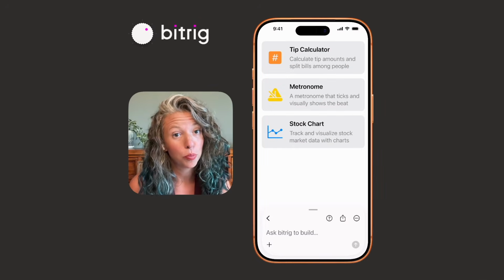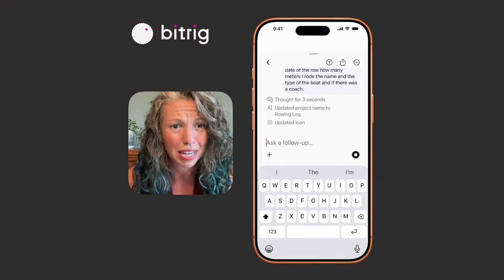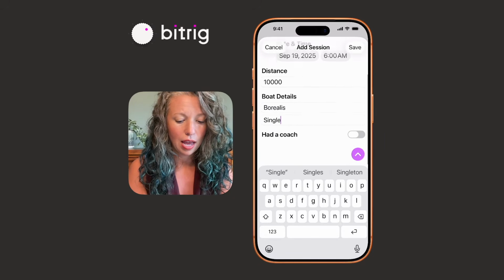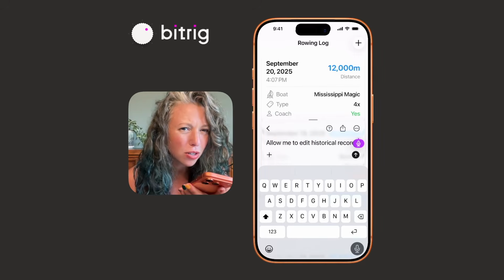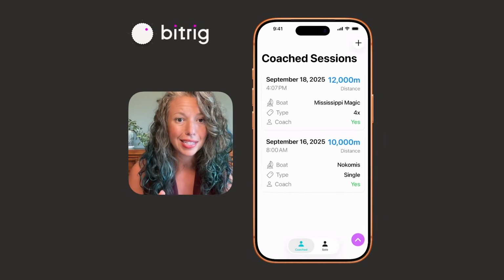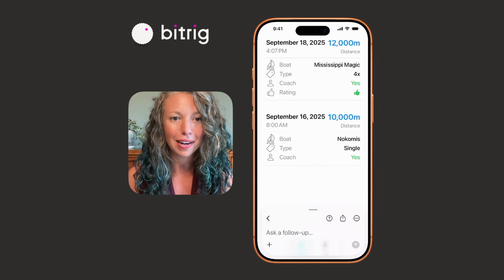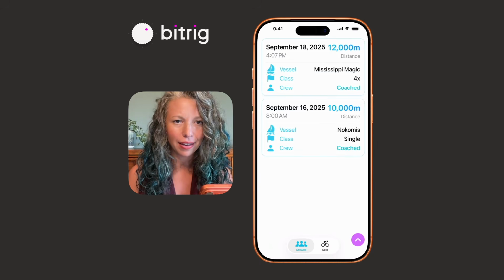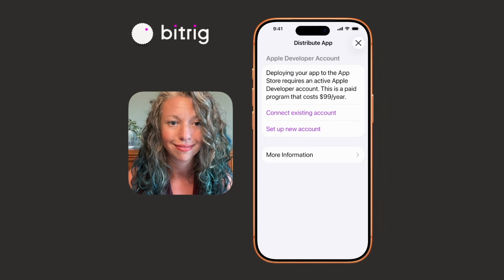Build a Rowing Logger in Bitrig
In this tutorial we build an app to track rowing sessions. It exhibits how to:

• Create a list of saved items
• Add new items with various data types
• Edit existing items in a list
• Remove items from a list
• Add custom swipe actions to items in a list
• Use a tab bar to filter a list
• Customize the appearance of an app